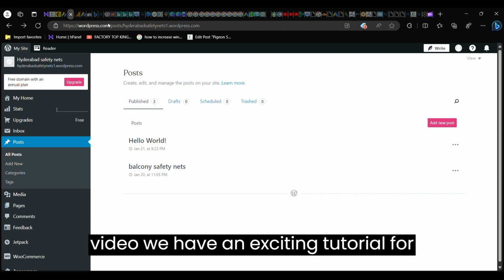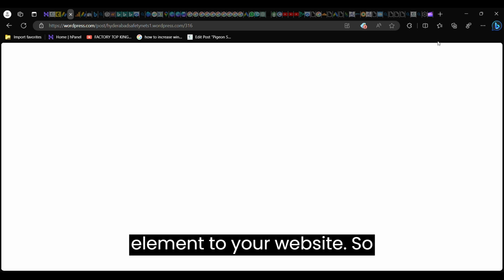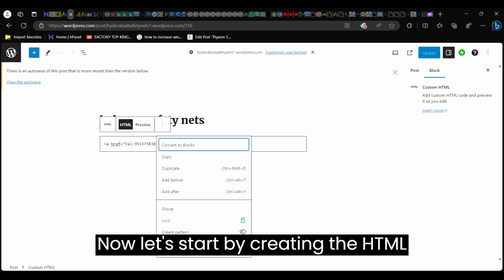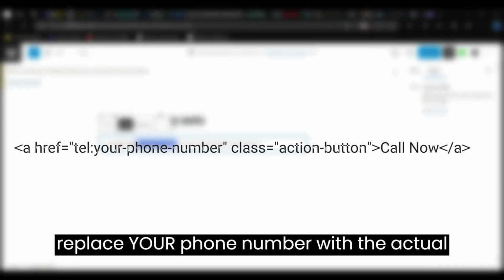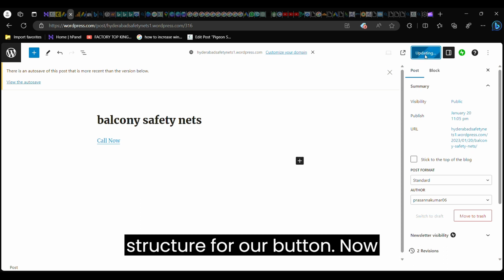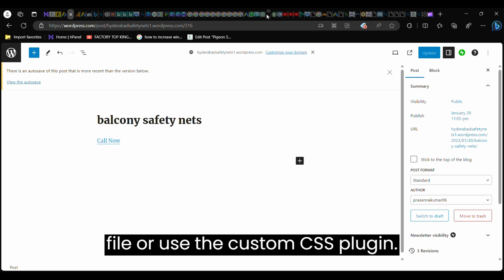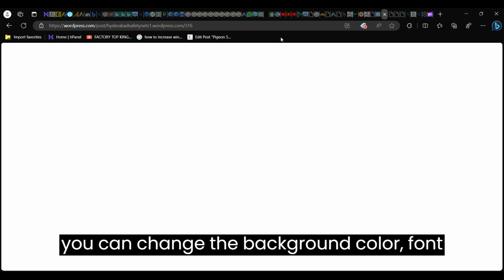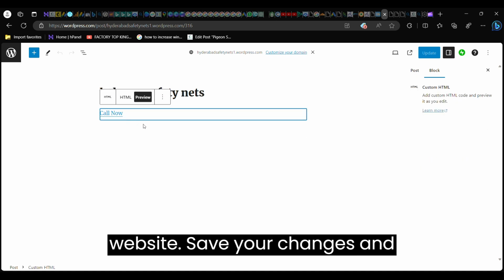How to Add Action to Call Button Without Any Plugin in WordPress & HTML Code | Ultimate Guide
In this video, I will guide you on how to add action to a call button without using any plugins in both WordPress and HTML code. By following this step-by-step tutorial, you will learn the exact process to enhance your website's functionality and improve user experience.

Whether you're a beginner or an experienced web developer, this tutorial is designed to provide clear instructions and insights. Join me as we unlock the potential of your website and empower your visitors to take action with just a few simple steps.

Don't miss out on this valuable information! Watch the video now and transform your website by adding action to your call button without relying on any plugins in WordPress and HTML code.